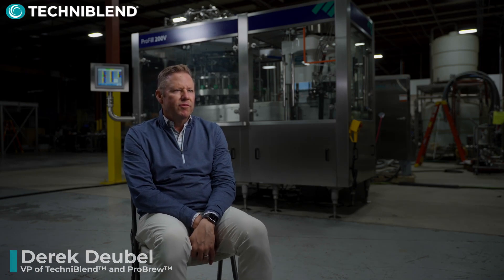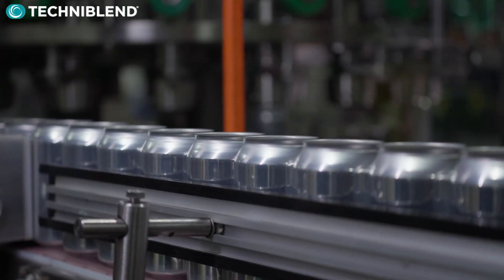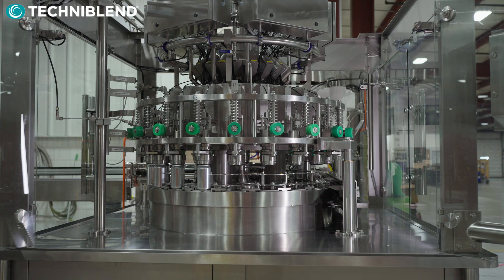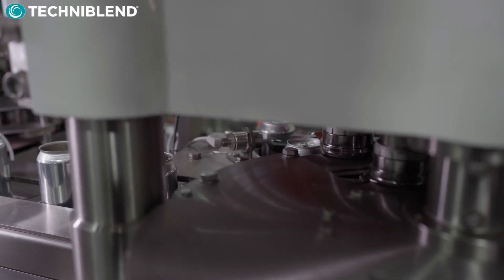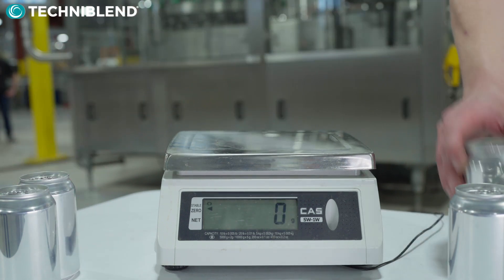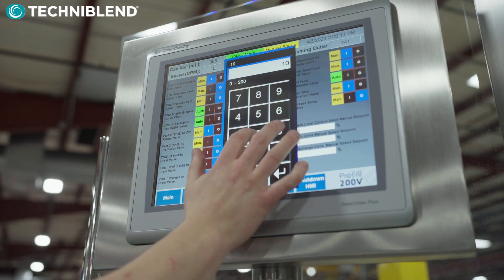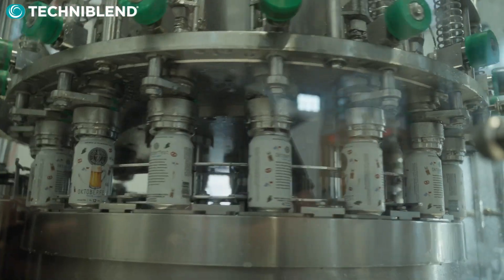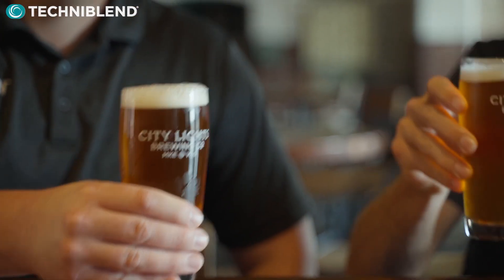ProFill V Rotary Can Filler from TechniBlend™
The ProFill V series of Volumetric can fillers are accelerating plant production everywhere. These can fillers run at speeds between 100 – 600+ cans per minute while achieving precise and consistent filling volumes in multiple can sizes for a variety of beverages and liquids.